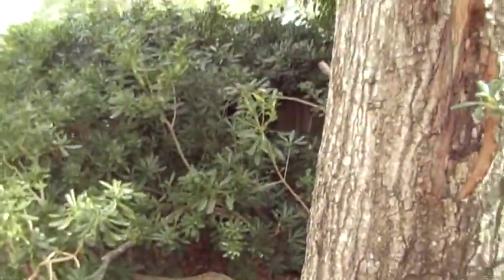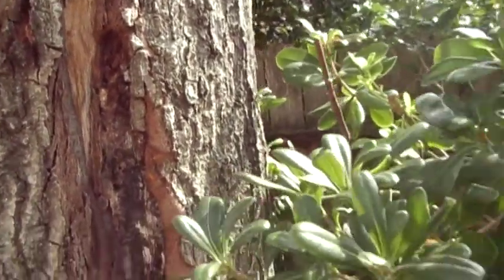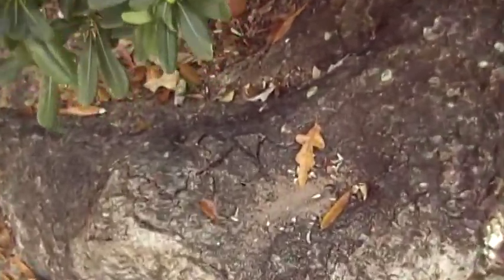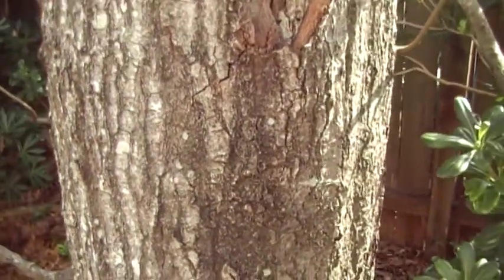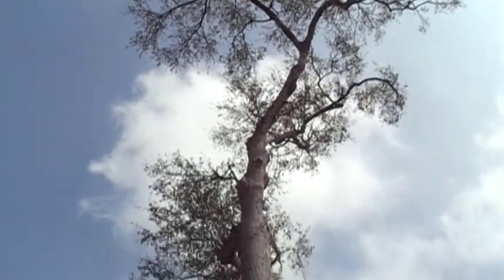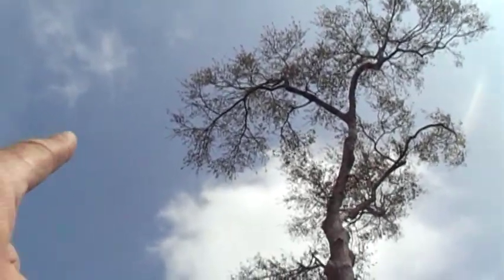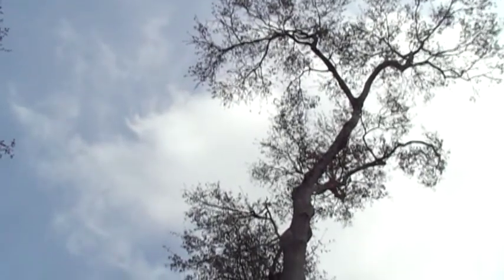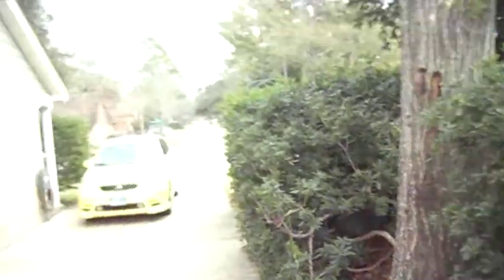Tree Risk Assessment: WWT Podcast Episode 5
Board Certified Master Arborist Gene Basler inspects water oak for lean, borers, decay, root disorders, risk.